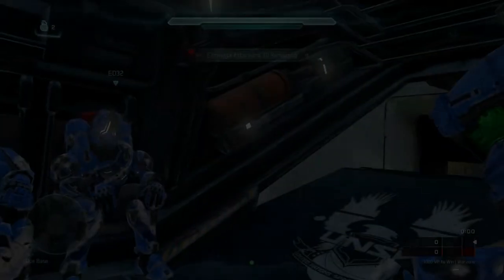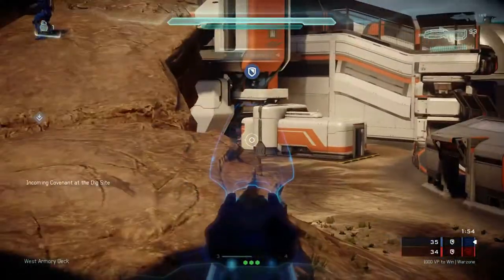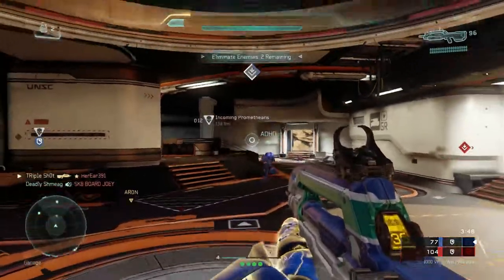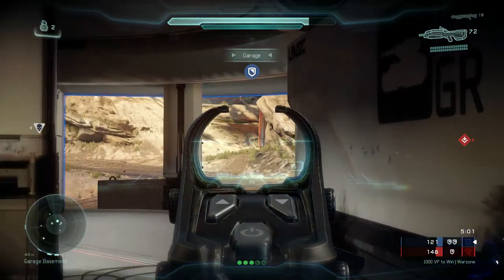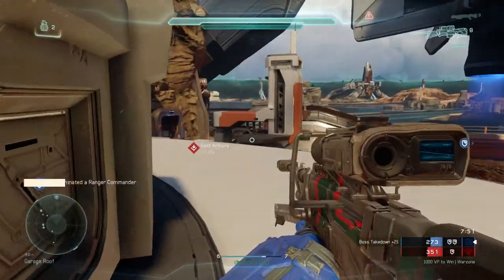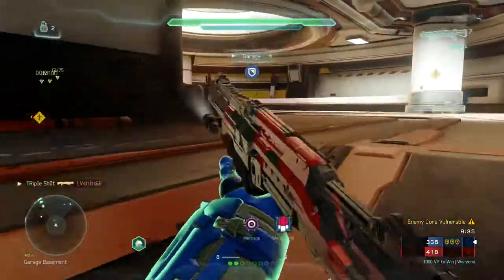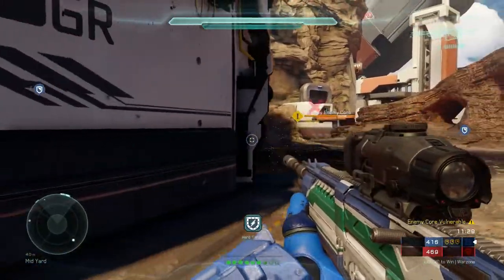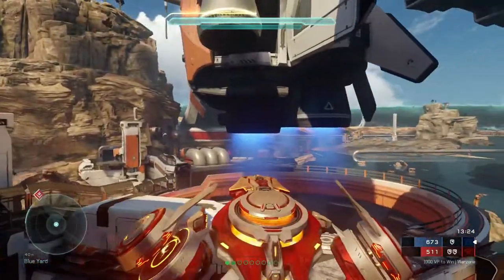Let's Play Halo 5 PROPERLY Ep. 2: THE UNFRIG (Warzone Kill Streaks)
This video covers everything I'm thinking when going for high kill streaks in Halo 5's Warzone. I hope ya'll find this helpful!

Have your own question you would like me to address in a future video?

Itching to know what's in the SR 152 Inheritor REQ Pack? (Pack received for reaching max rank in Halo 5) I have the first ever video on YouTube opening it right here, just for you.